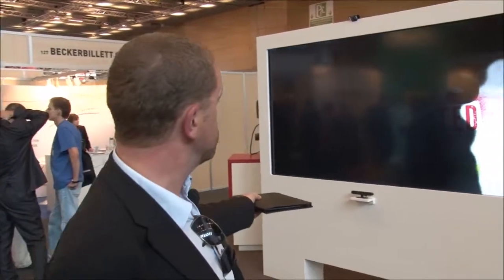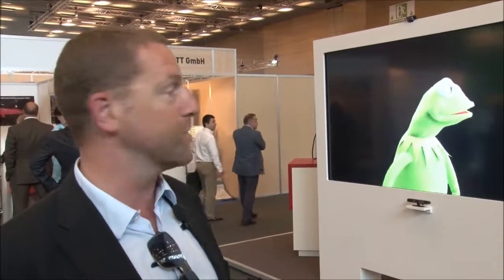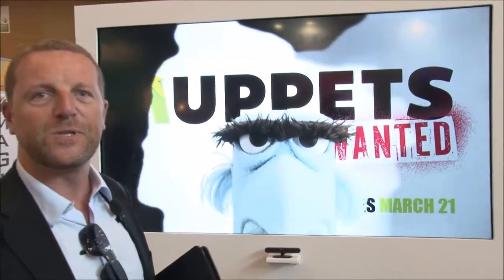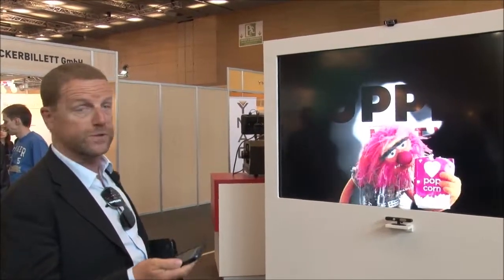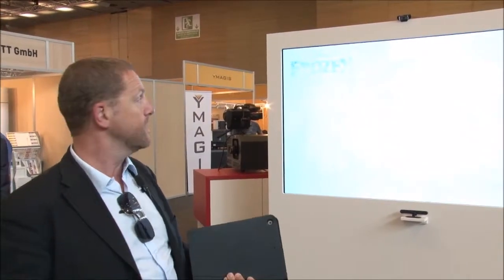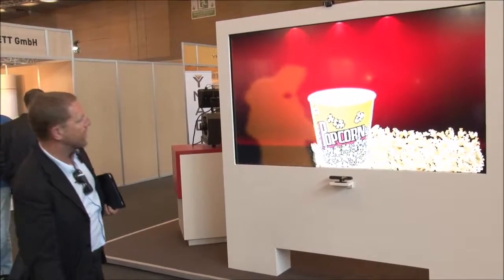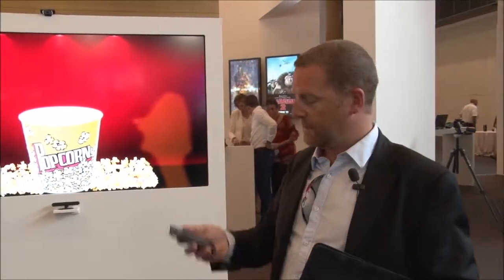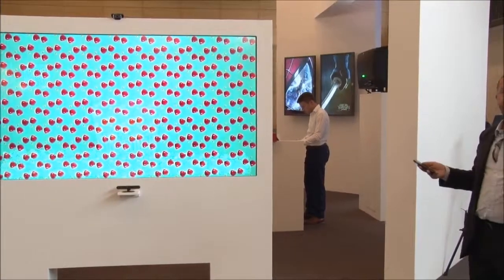A short demo of the Barco playwall - provided by DOOHapps at CineEurope